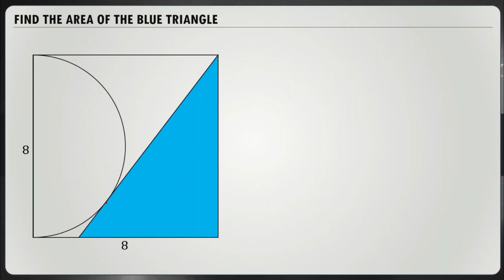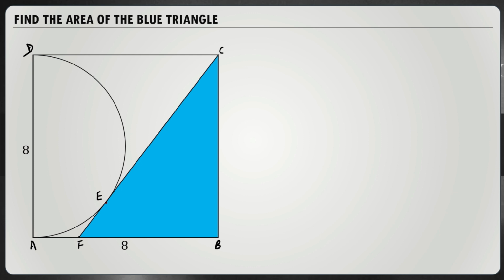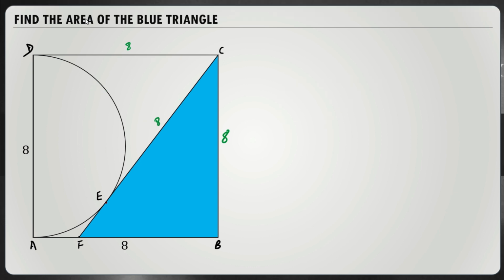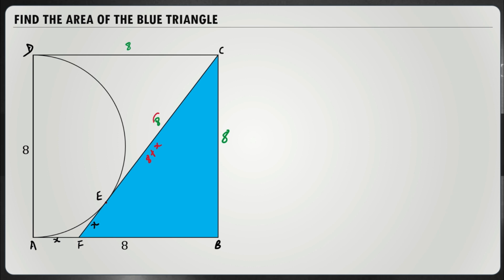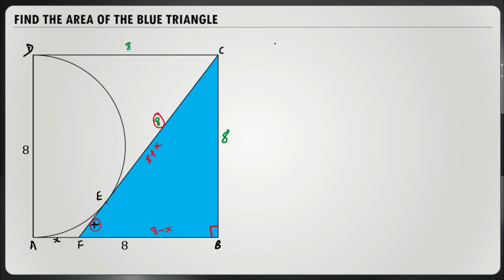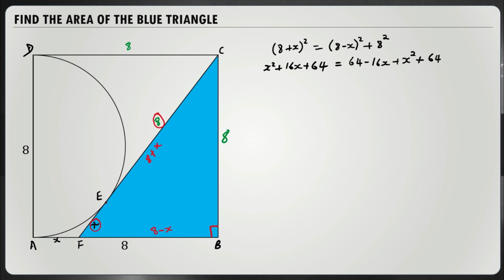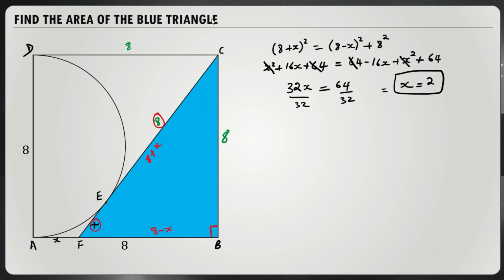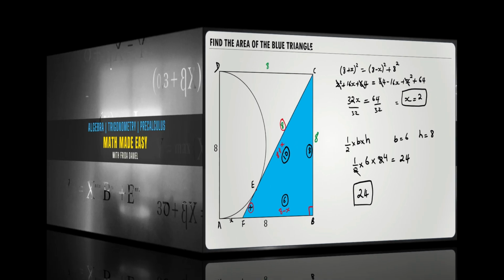Can you find the area of the blue triangle? Olympiad Mathematics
Geometry Series:

Let's solve this problem using simple geometry, common in the Olympiad Math Examinations.

I share simple concepts and methods on how to solve similar math problems.

frida daniel
math tricks
olympiad mathematics
algebra
trigonometry
precalculus